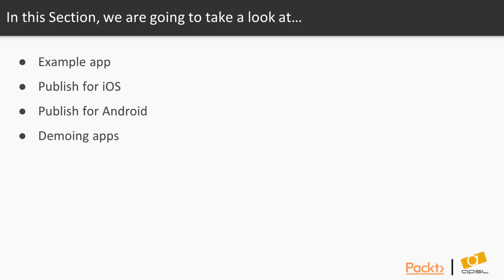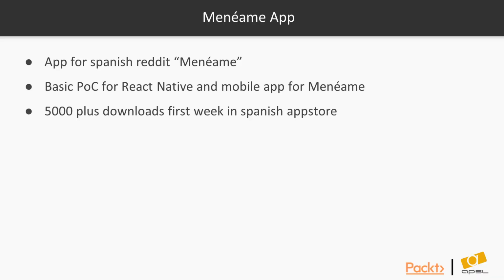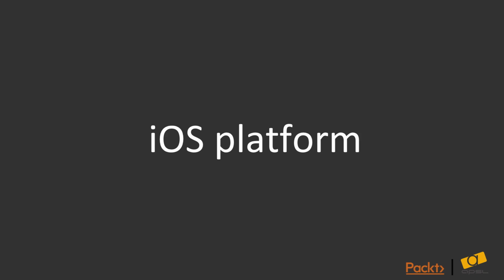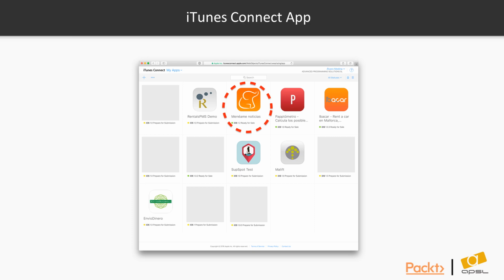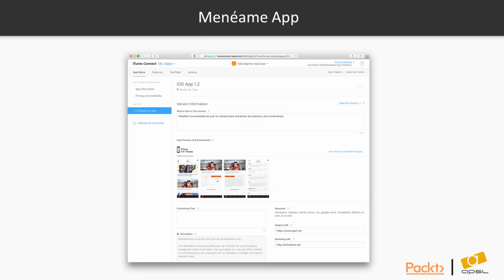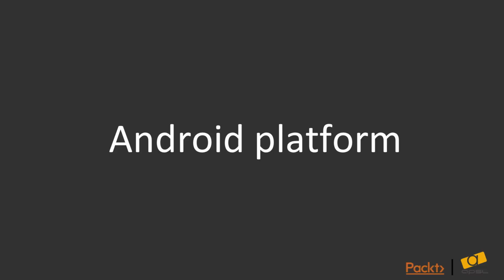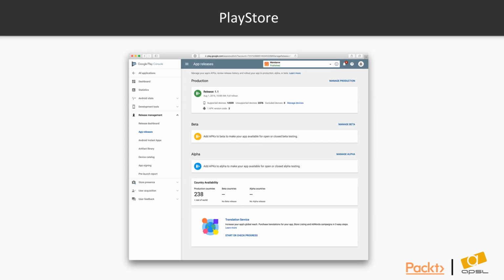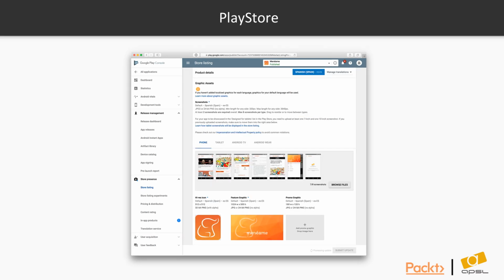Publishing Your Application with React Native: Example App – a Case Study|packtpub.com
This video tutorial has been taken from Publishing Your Application with React Native. You can learn more and buy the full video course